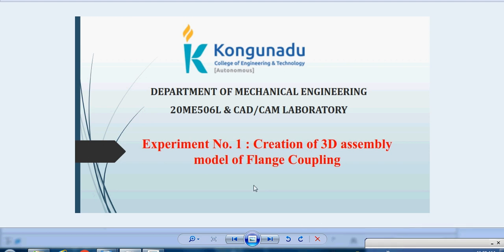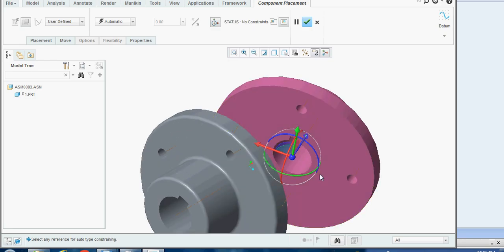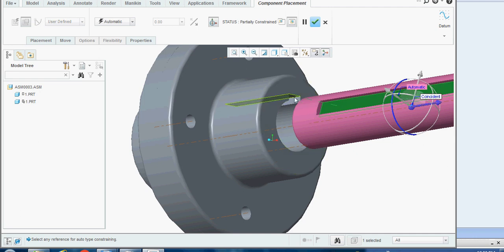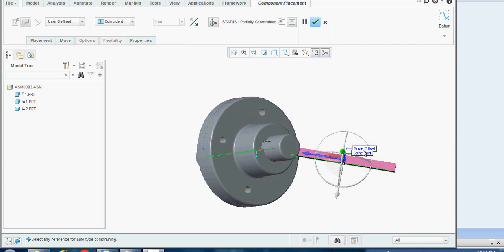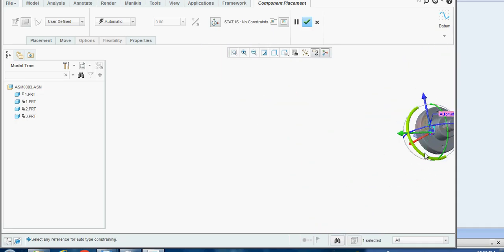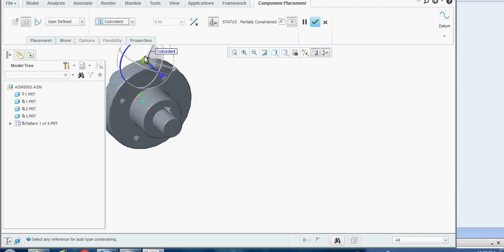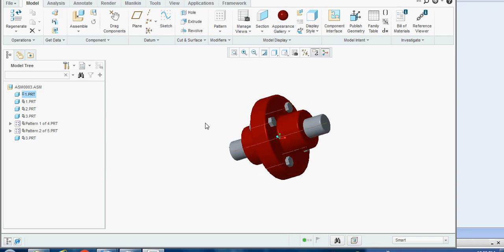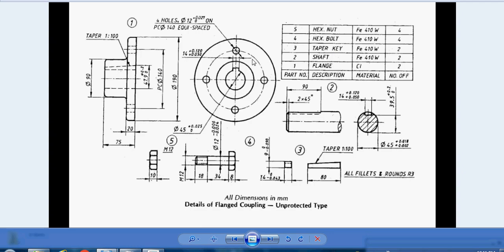5.Creation of 3D assembly model of flange coupling using 3D modelling software.